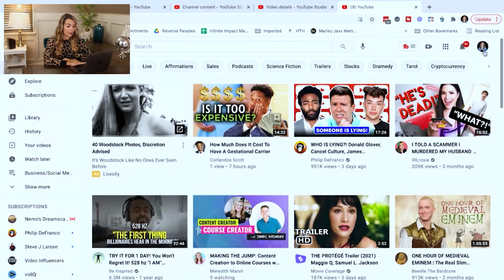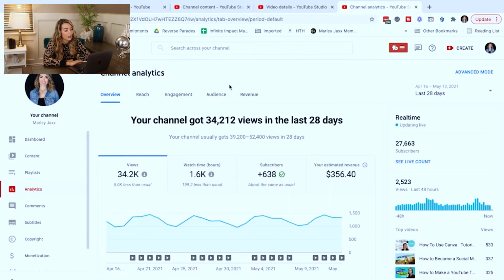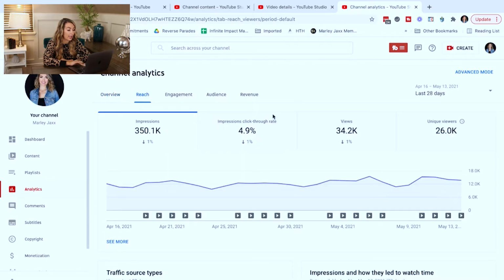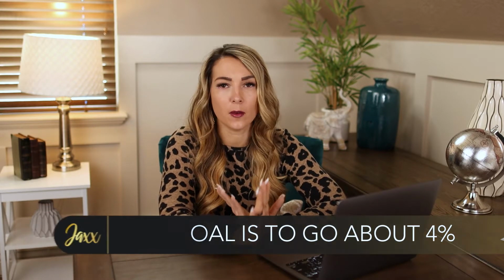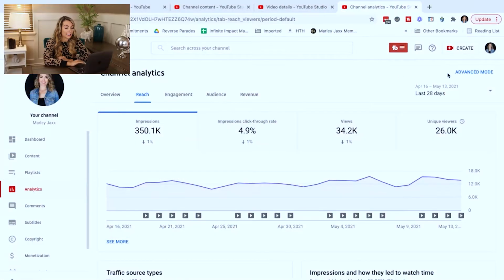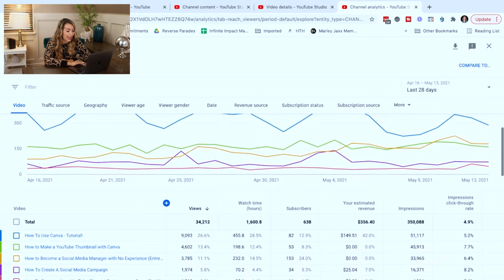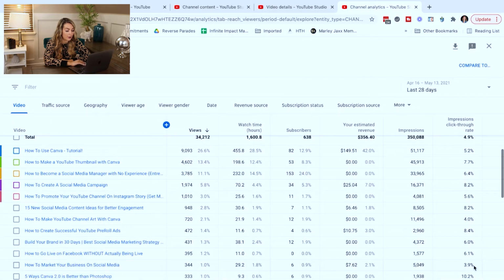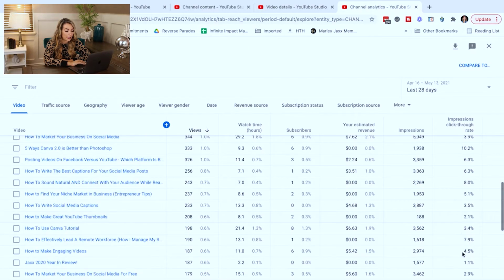How To Change The Thumbnail On A YouTube Video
🎤 Your book should be growing your business every day, whether you're still writing it or it's already out.

Don't underestimate the power of what a good YouTube thumbnail can do for you! You'll see that there are huge benefits to making custom YouTube thumbnails for your channel! So watch this video to find out how to change the thumbnail on a YouTube video!

00:00 Intro & Summary
00:38 How To Increase Clickthrough Rate On YouTube
01:23 Where To Find Clickthrough Rate On YouTube
02:43 How To Change The Thumbnail On A YouTube Video
04:27 How To Make A Good YouTube Thumbnail

Marley Jaxx co-founded Pursuit of Profit Publishing with Steve Larsen. Mission: 100 authors selling 100 books a day. Each.